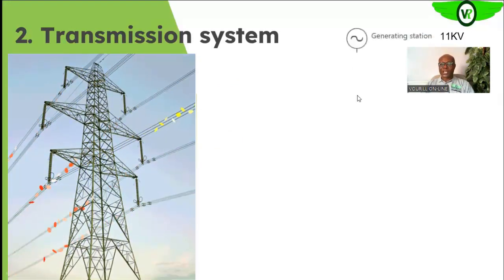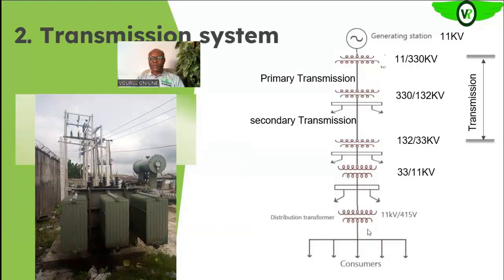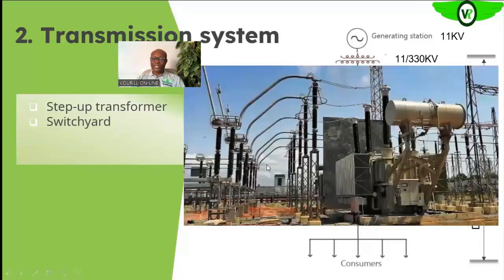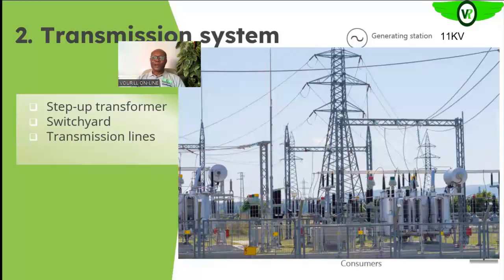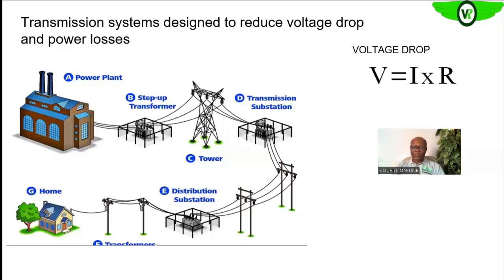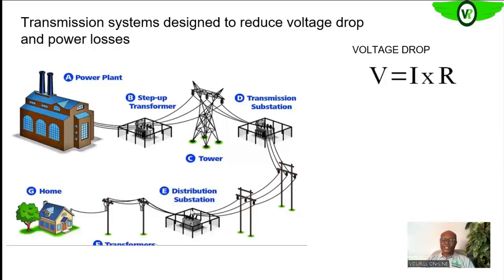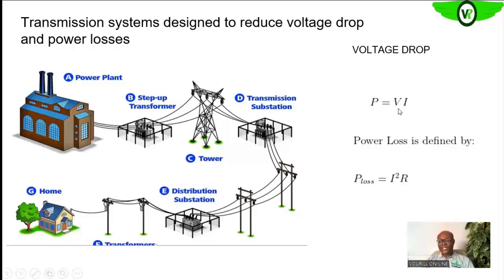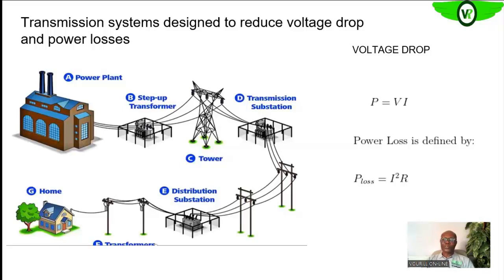FUNDAMENTALS OF ELECTRICAL POWER TRANSMISSION SYSTEM Part 1